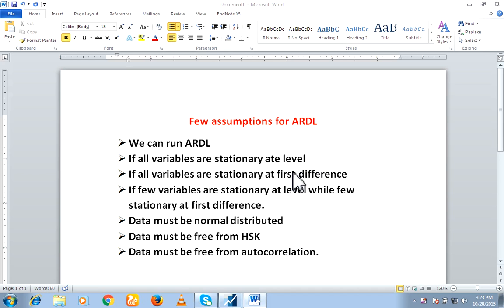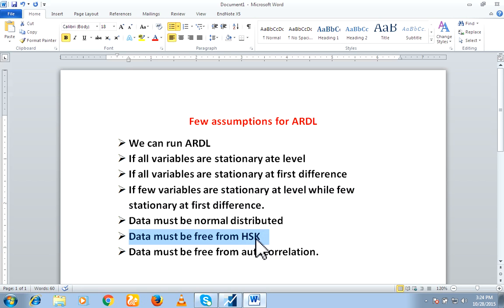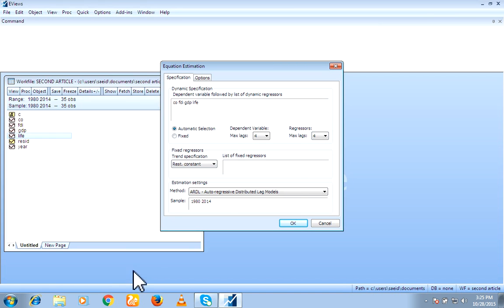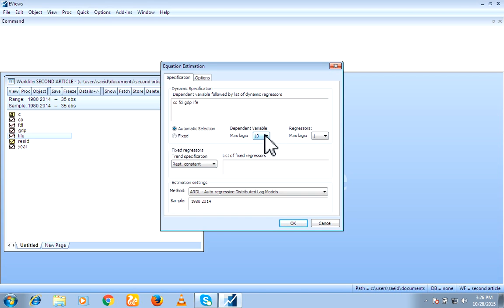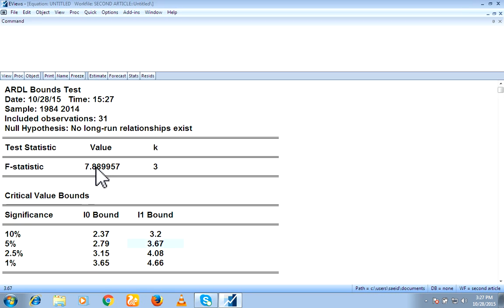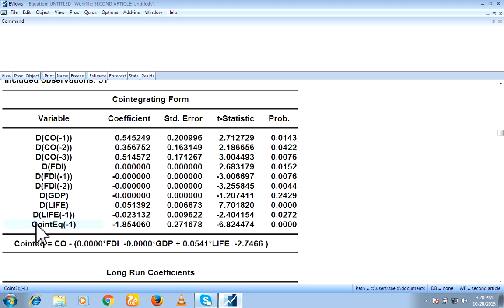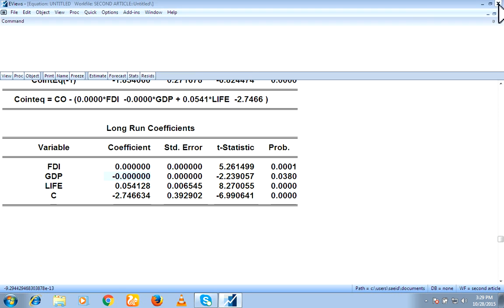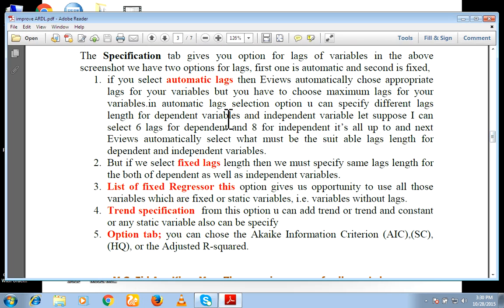ARDL approach using Eviews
please use headphone for voice
MUHAMMAD SAEID AAS KHAN MEO,
THE SUPERIOR GROUP OF COLLEGES LAHORE PAKISTAN.